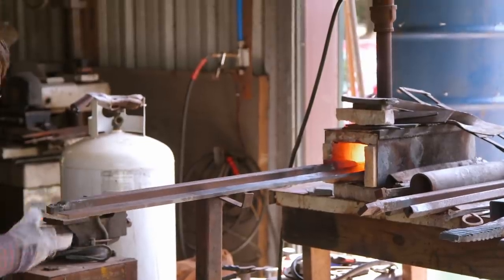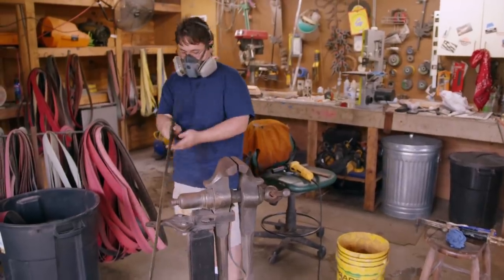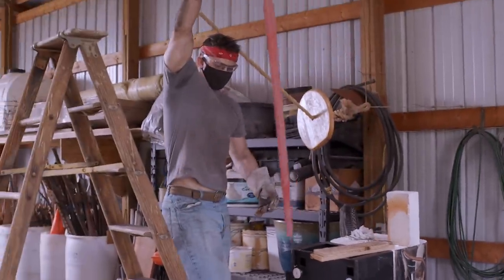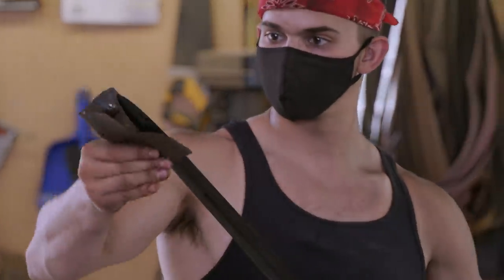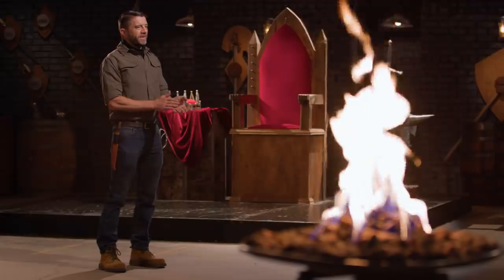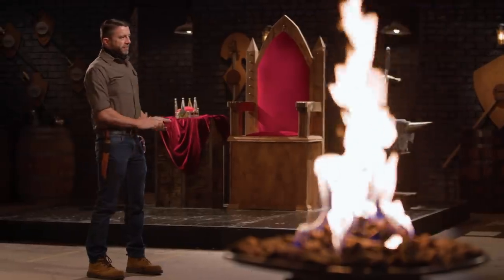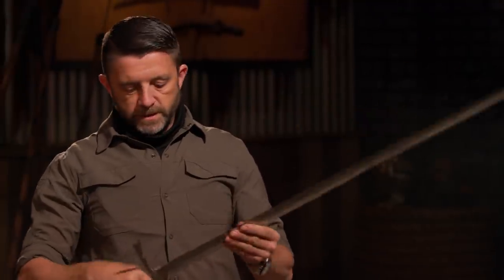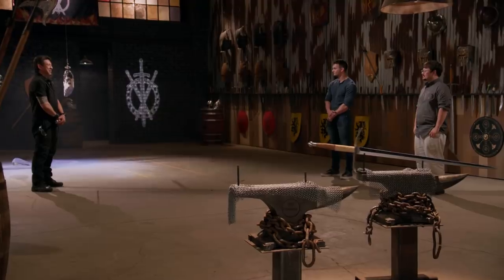The YOUNGEST 2X Forged in Fire Champion Ever?! (Season 8)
Two young bladesmiths go head to head in this final competition of the Young Guns Challenge, in recreating the German Longsword. But which rookie champion will bring home the title of the YOUNGEST two-time Forged in Fire Champion? Find out in this clip from Season 8, "Young Guns Challenge."

Watch all new episodes of Forged in Fire, Wednesdays at 9/8c, and stay up to date on all of your favorite The HISTORY Channel shows

In Forged in Fire, world-class bladesmiths re-create historical edged weapons in a cutthroat competition.